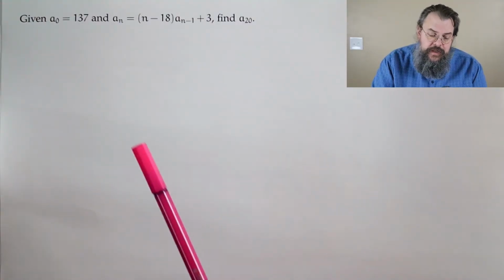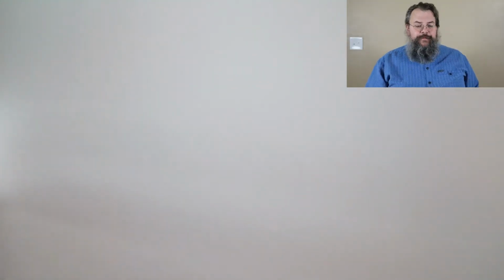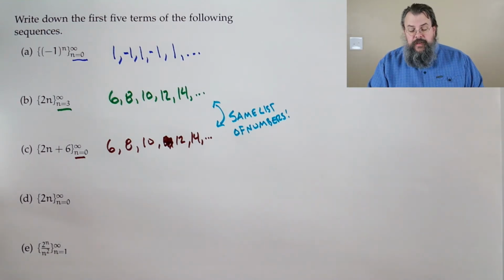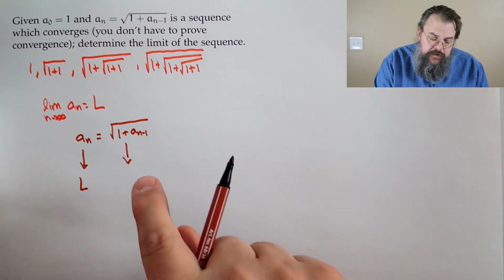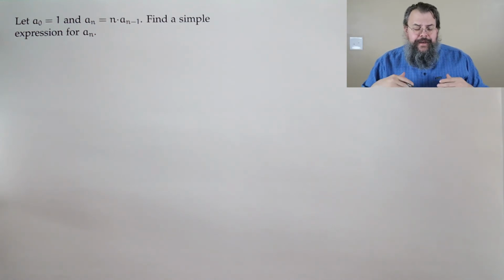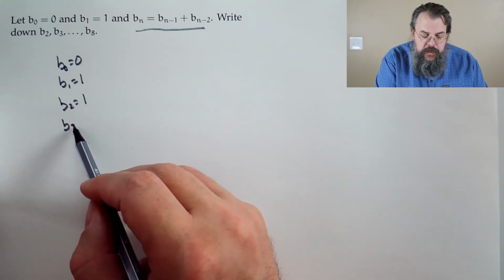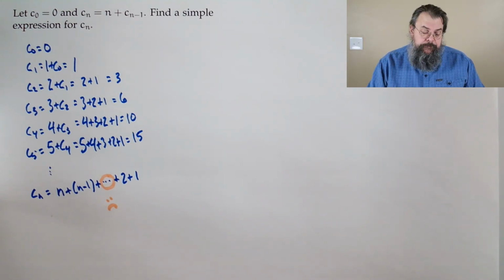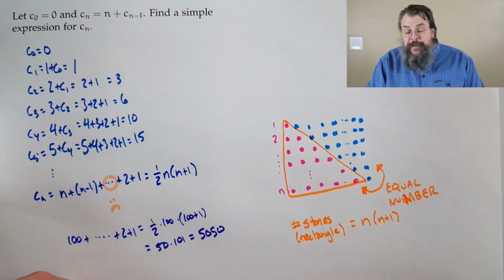Calculus 2 -- Sequences -- Practice